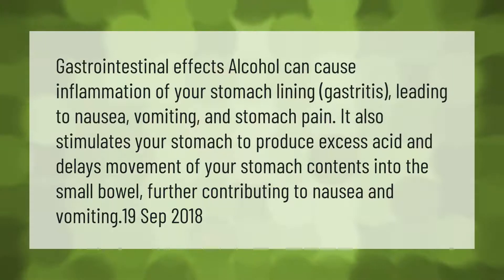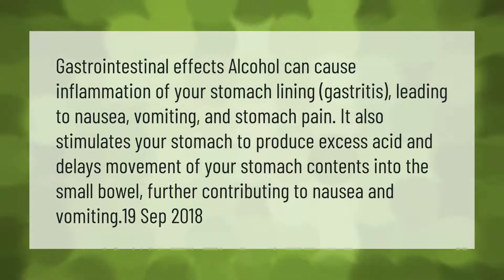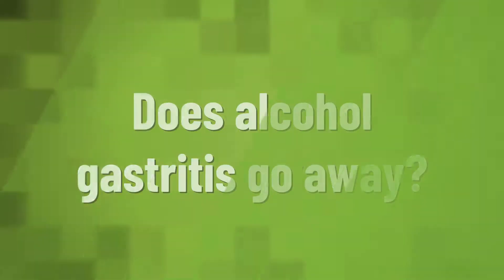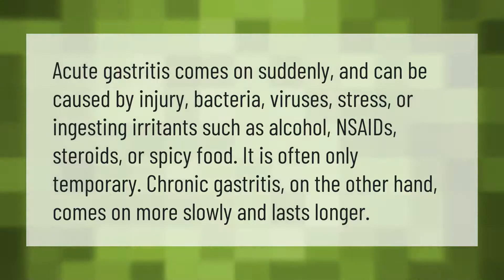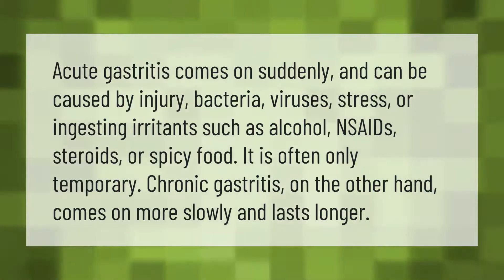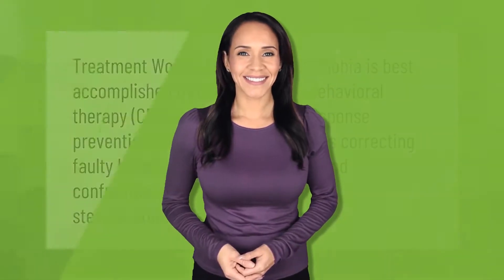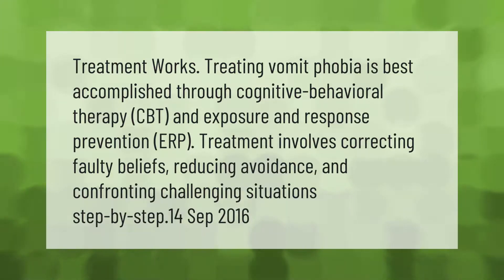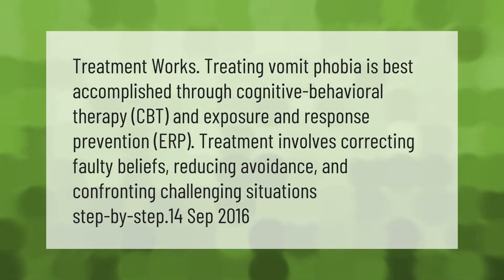Why do we vomit after drinking alcohol?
00:00 - Why do we vomit after drinking alcohol?
00:42 - Does alcohol gastritis go away?
01:15 - How can I get over my fear of throwing up?

Laura S. Harris (2021, April 20.) Why do we vomit after drinking alcohol?
    AskAbout.video/articles/Why-do-we-vomit-after-drinking-alcohol-238013